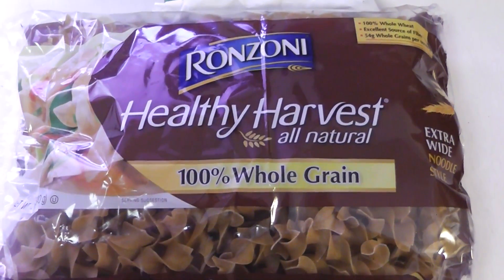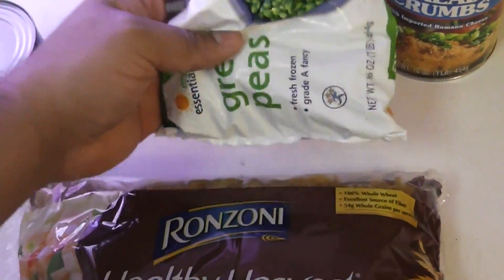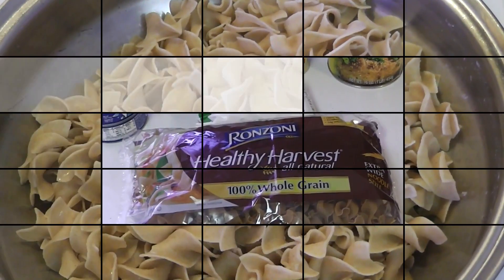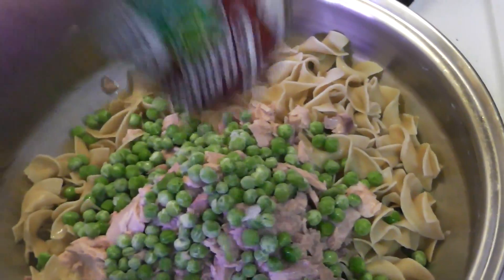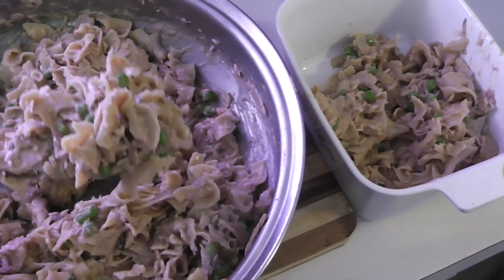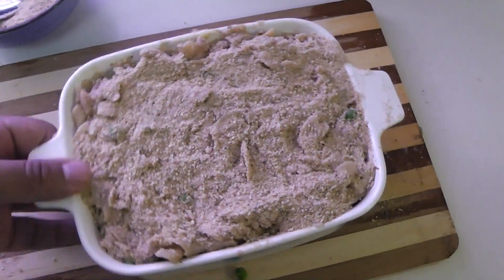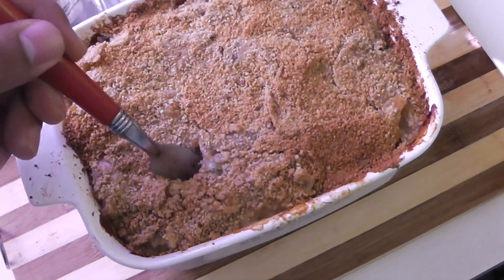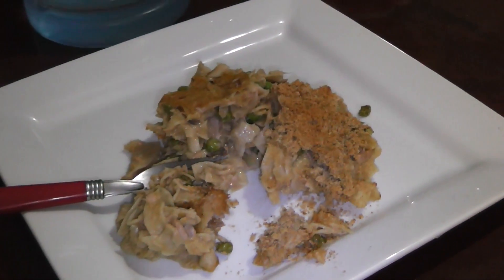Bodybuilding Tuna Casserole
high protein high carb bodybuilding tuna casserole